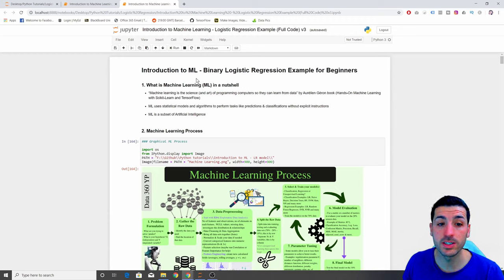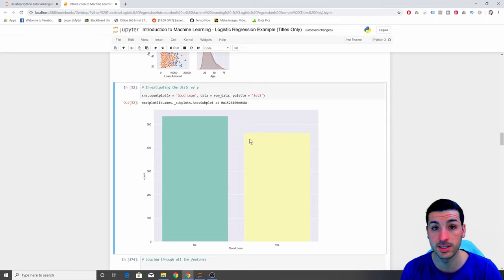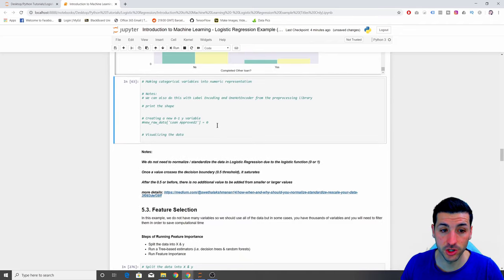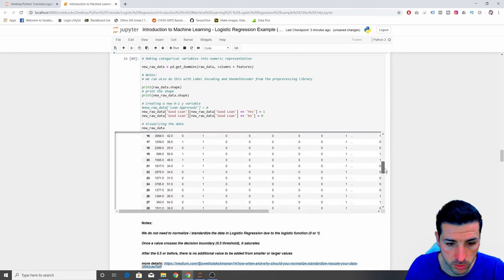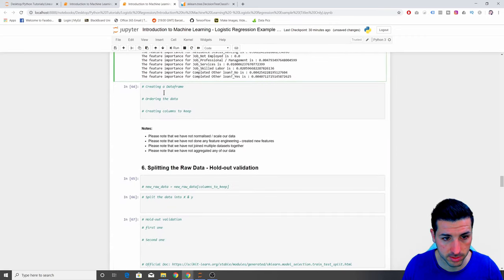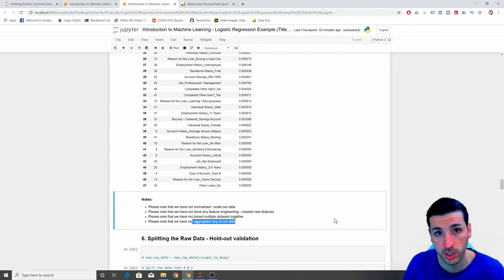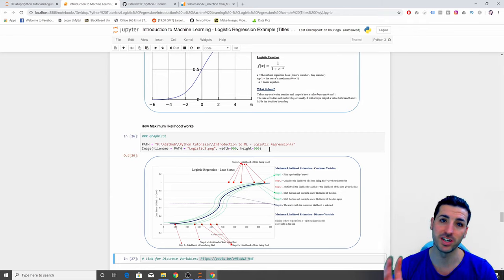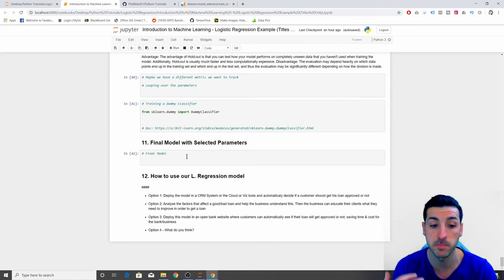Logistic Regression Explained – Data Pre-Processing, Feature Selection and Interpretation – Part 2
In this video, we will go over a Logistic Regression example in Python using Machine Learning and the SKLearn library. This tutorial is for absolute beginners. We will cover all the steps of the machine learning process. I also explain some of the theory to help you understand Machine Learning and Logistic Regression in general.

Tutorial Overview

Video 1:
1. What is Machine Learning
2. Process of Machine Learning
3. Problem Formulation
4. Loading the Raw Data
5. Data Preprocessing
• EDA

Video 2:
5. Data Preprocessing
• Data Cleaning
• Feature Selection
6. Splitting the Raw Data
7. What is Logistic Regression Analysis

Video 3:
8. Running Logistic Regression
9. Evaluating the Model
10. Hyper Parameter Tuning
11. Final Model with Selected Parameters
12. How to use our L. Regression model

Hands-on Machine Learning with Scikit-Learn, Keras, and TensorFlow Book: